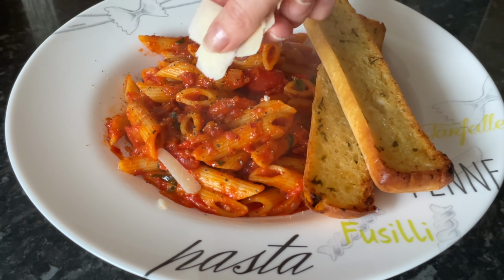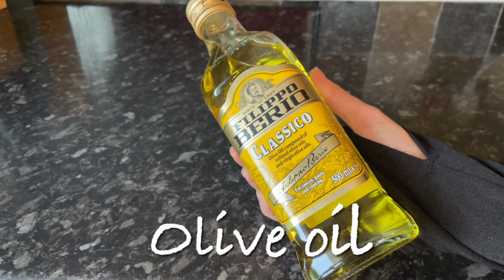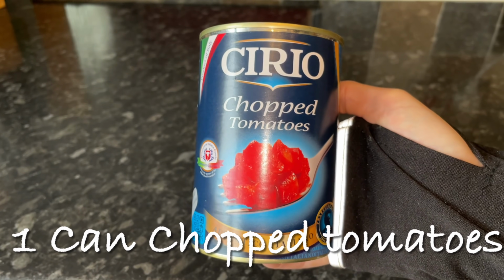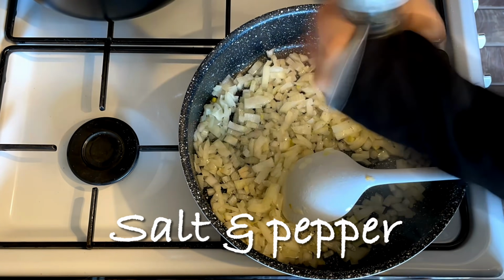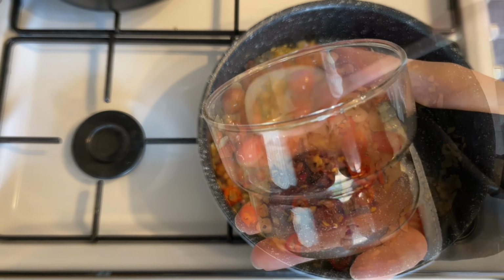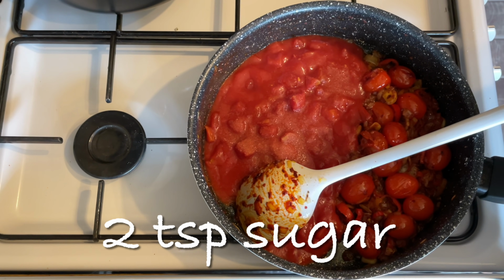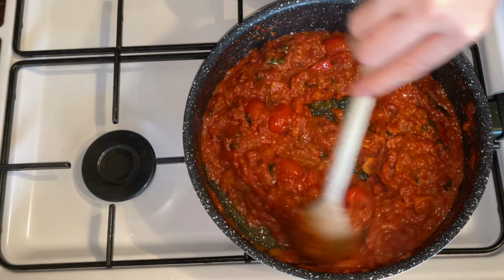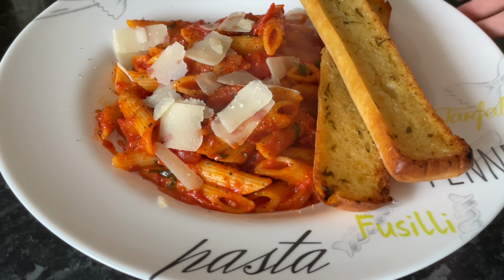Penne Arrabiata | EASY tomato & chilli pasta recipe :)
Hello folks!

or why not consider clicking the ‘join’ button here on YouTube to become a channel member?

So today I finally uploaded the recipe that I use for my penne arrabiata :) We have this quite often for out tea and have been asked so many times for a recipe…so here it is! This recipe will serve 4 people but add more pasta and tomatoes to the sauce if you want to spin it out for more people. This is so easy to make an absolutely delicious…I hope you love it as much as we do.

-Cheryl x

What I used: Serves 3-4 (add more pasta and canned tomatoes id you’re feeding more people)

300g (11 oz) Penne pasta
Olive oil for frying
3 Cloves garlic - sliced
1 Large onion - finely diced
3 Red chillies - finely sliced
12 Baby tomatoes
1 Standard can of chopped tomatoes
1 Tablespoon tomato puree
1 Teaspoon chopped chillies (optional)
A few basil leaves - chopped
Shaved parmesan
Salt & pepper